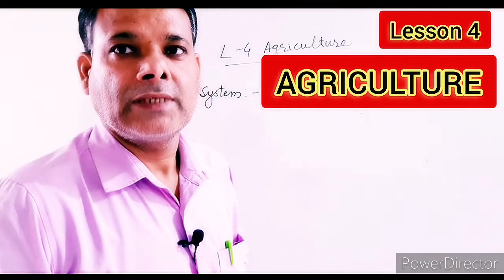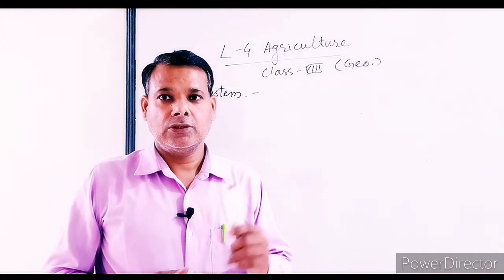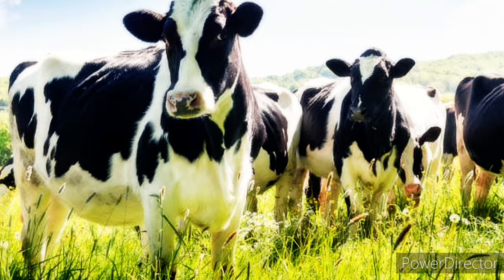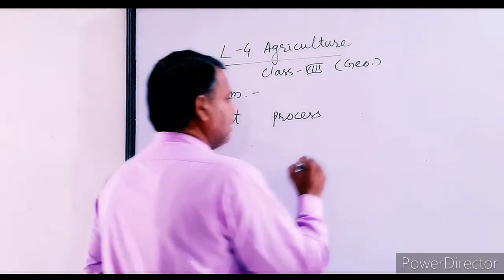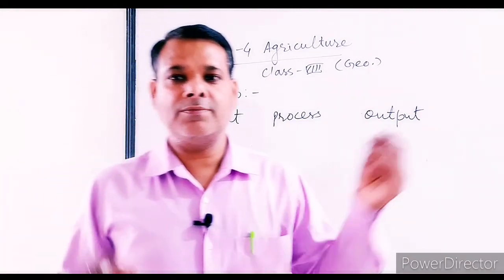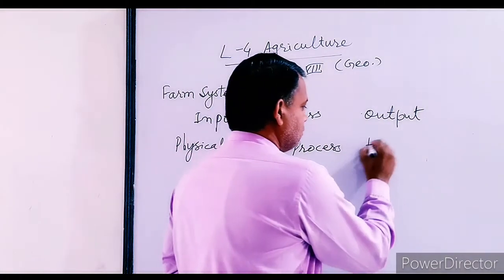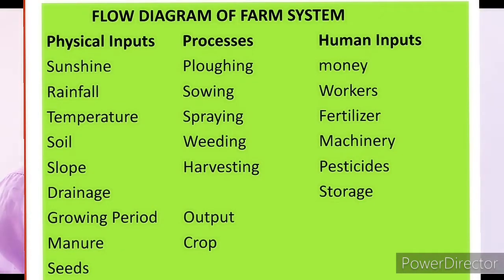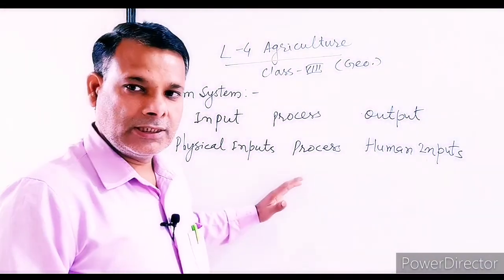Farming System || Lesson 4 Agriculture || Geo. || 8th RBSE|| Presentation : M.A. Rathore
Farming System, Physical and Human Inputs, Flow diagram of Farm System